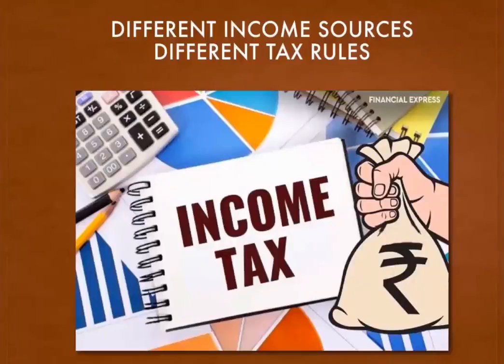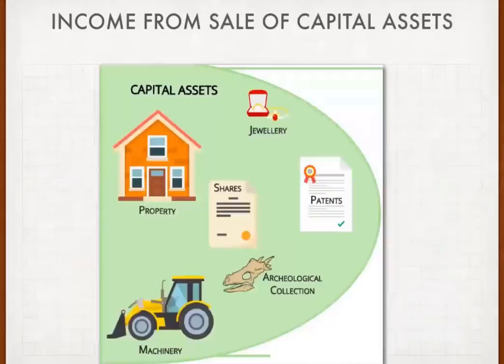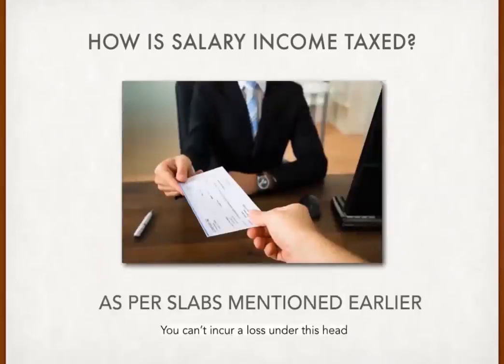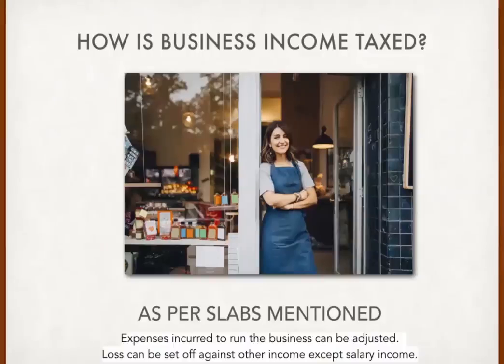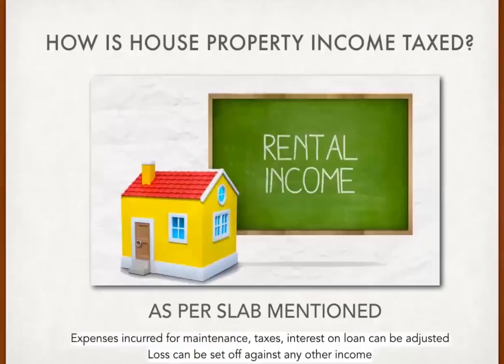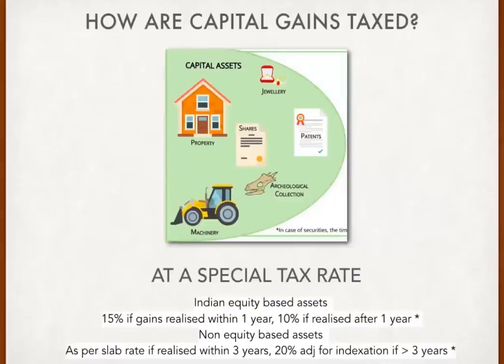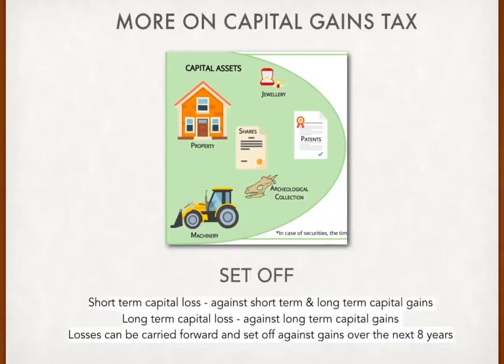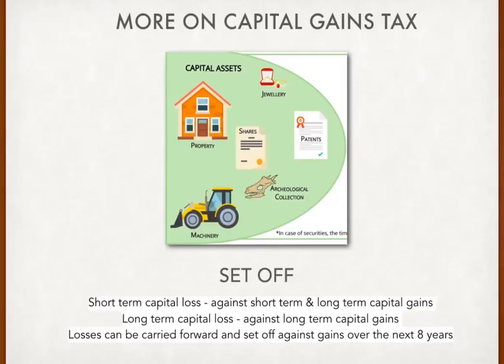Different Income Sources and Different Tax Rules